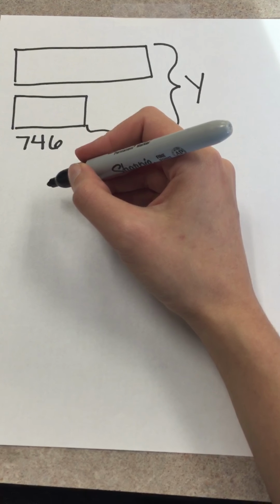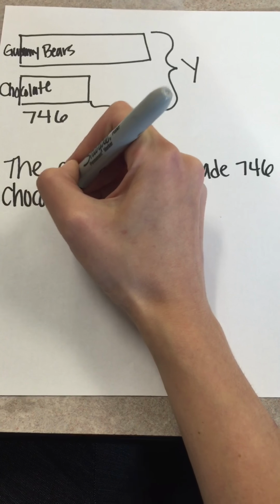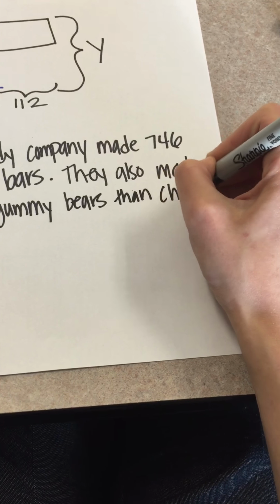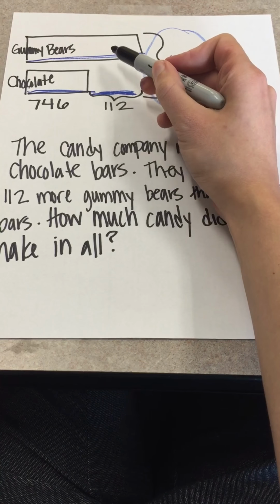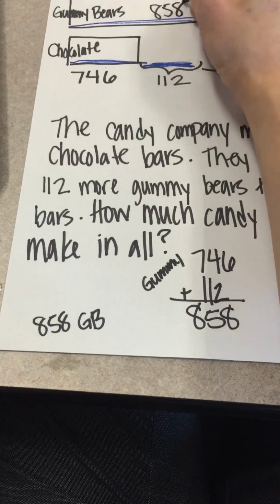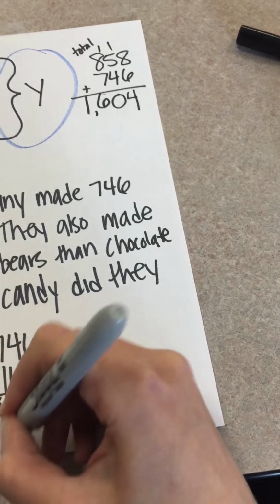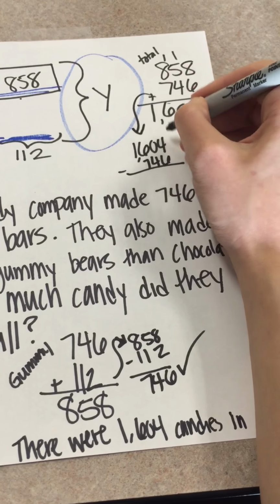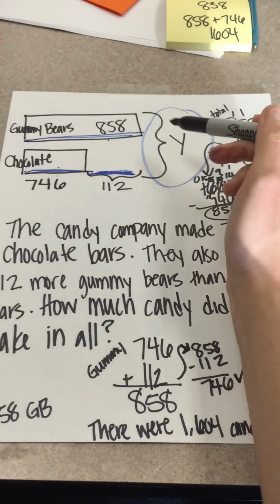Making a Word Problem from a Tape Diagram